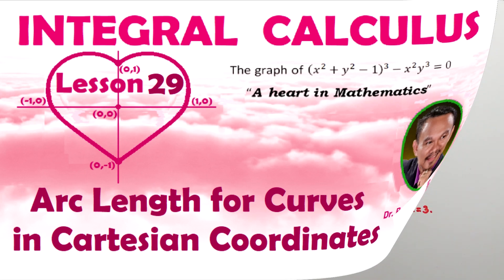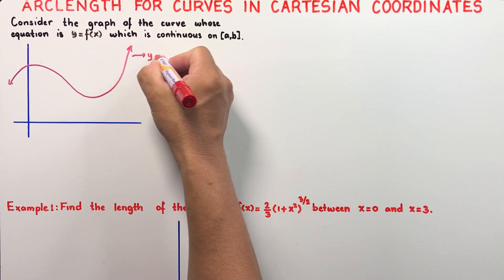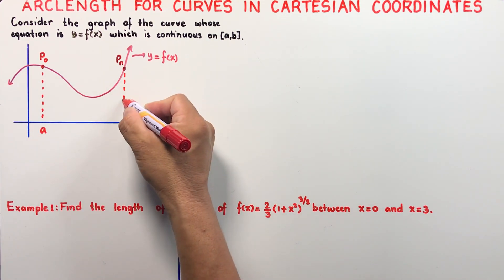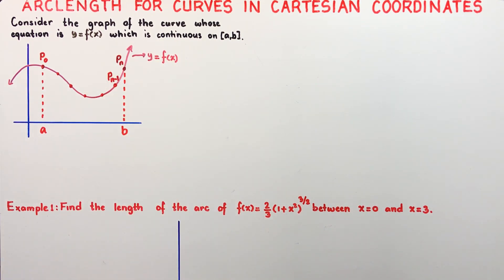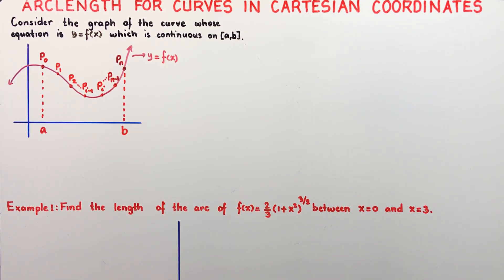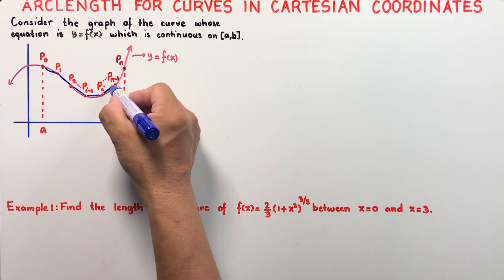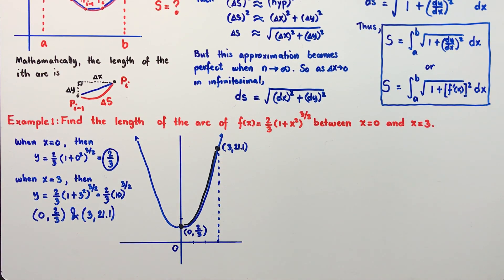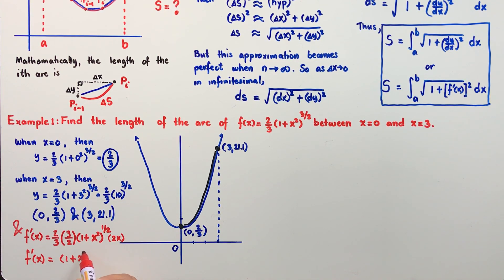ARC LENGTH FOR CURVES IN CARTESIAN COORDINATES (Lecture 29)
This is a video lecture on ARC LENGTH FOR CURVES IN CARTESIAN COORDINATES. Derivation of the formula for solving the length of an arc for curves in cartesian coordinates is presented here. Three illustrative examples were used in order to show the procedure in solving for the arc length of curves defined by the rectangular system.